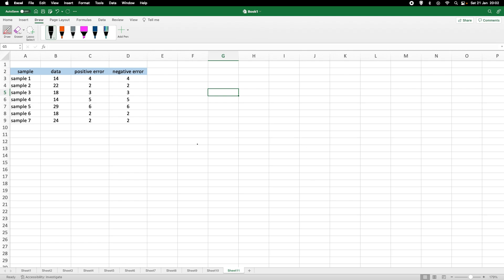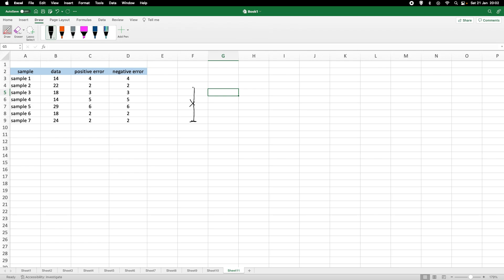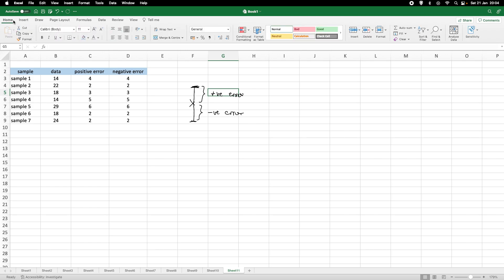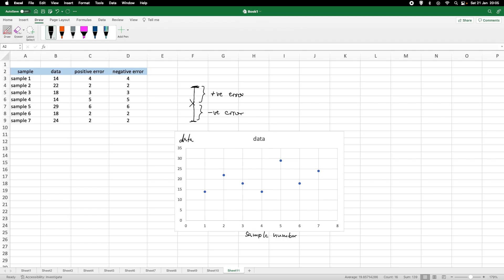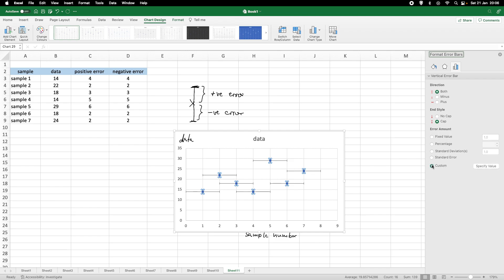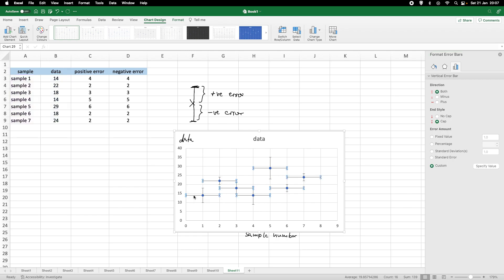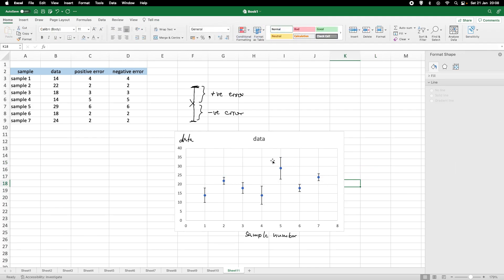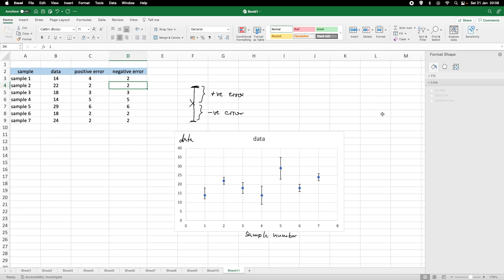Including custom error bars in a scatterplot with Excel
This tutorial shows how to include custom error bars into a scatter plot, using Excel